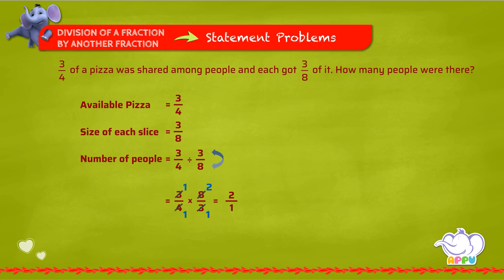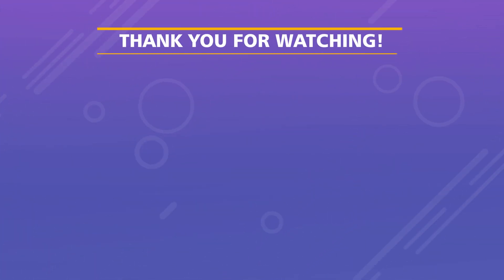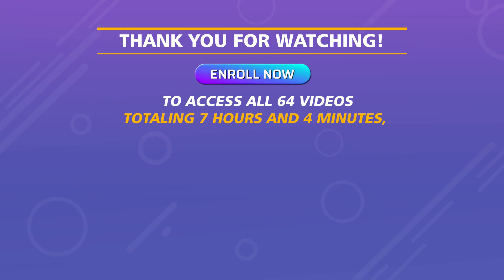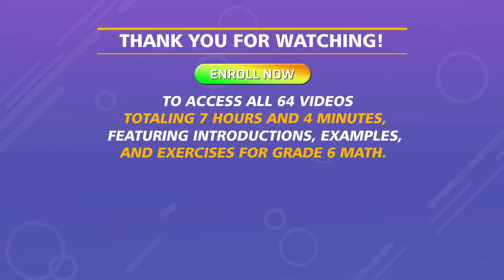G6 - Module 10 - Exercise 2 - Statement Problems | Appu Series | Grade 6 Math Learning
How do fractions work in real-world situations? This exercise takes your skills further with statement problems designed to apply fraction division to practical scenarios. Put your thinking cap on and let's see how quickly you can solve these problems! Good luck and happy practicing!